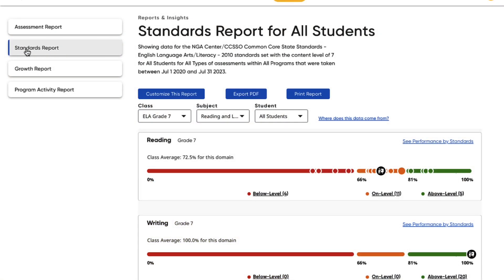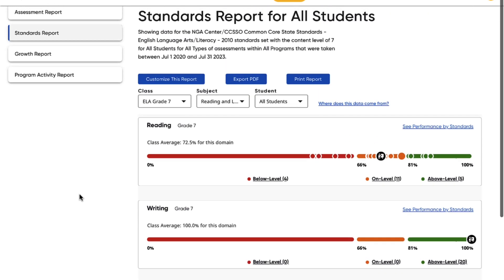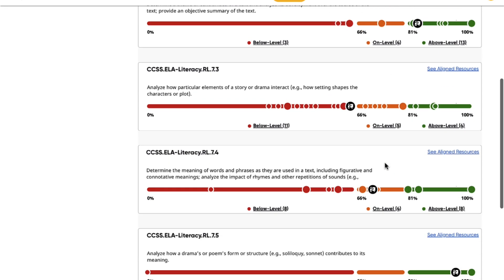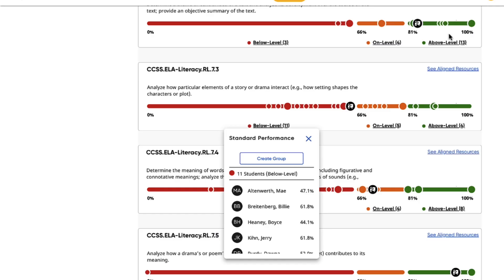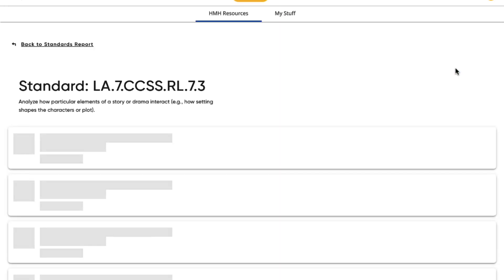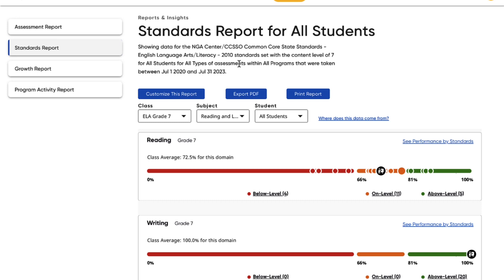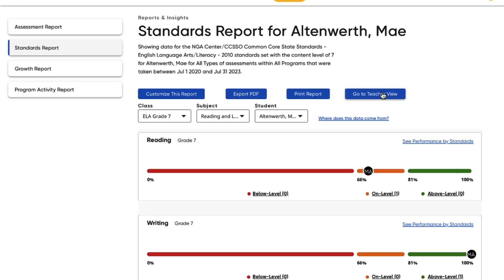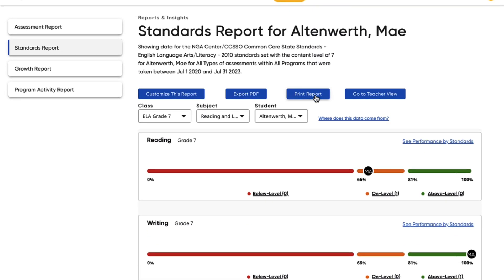Standards Report: Auto-Grouping and Parent View on HMH Ed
Learn how reporting on HMH Ed™ can automatically group students based on performance to make differentiation easy. Plus, learn how to communicate student progress and growth to caregivers in a few easy clicks.

HMH Ed is an online teaching and learning system that combines technology, content, and instruction to personalize the teaching and learning experience with HMH programs.

Connect with HMH on social!